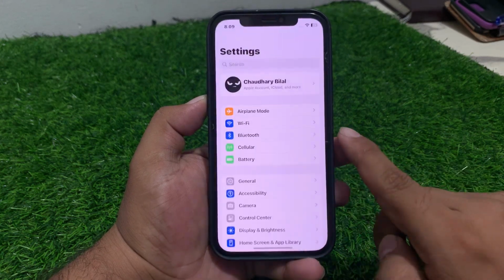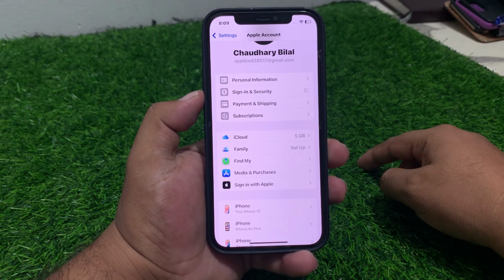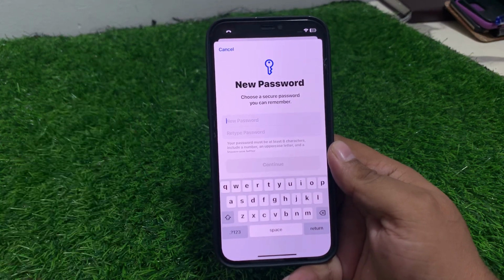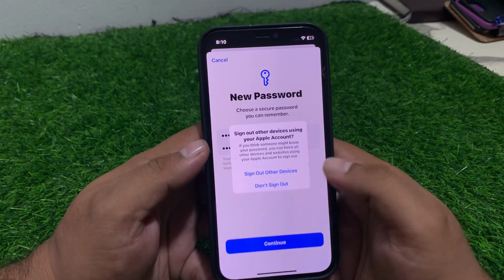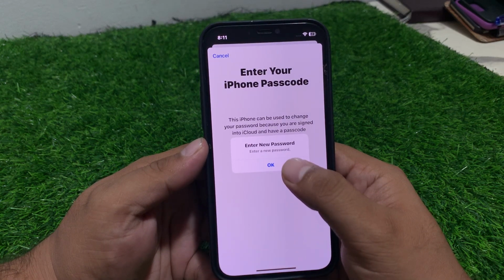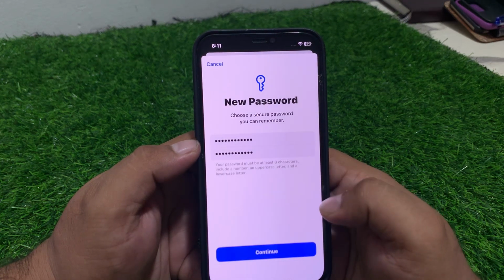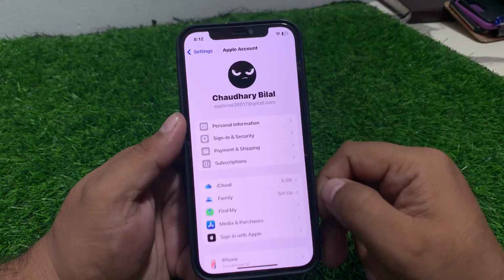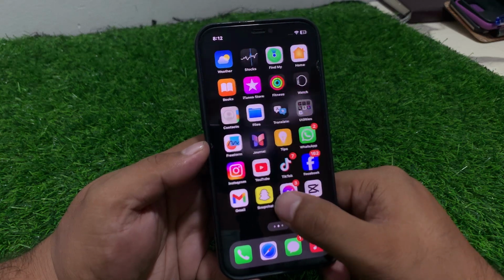How To Change Apple iD Password Without Phone Number ! Latest 2025 Method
How To Change Apple iD Password Without Phone Number ! Latest 2025

- How to change Apple ID password without phone number 2025
- Reset Apple ID password without phone number
- Forgot Apple ID password 2025
- Apple ID password recovery guide
- Change Apple ID password without verification
- Reset Apple account password step-by-step
- How to access Apple ID without phone number
- Apple ID recovery 2025
- Fix Apple ID password issues without phone
- Update Apple ID credentials without phone number
- Apple ID password change hack 2025
- Recover Apple ID without email or phone number
- Change Apple account password easily
- Apple ID troubleshooting guide 2025
- Reset Apple ID password quickly